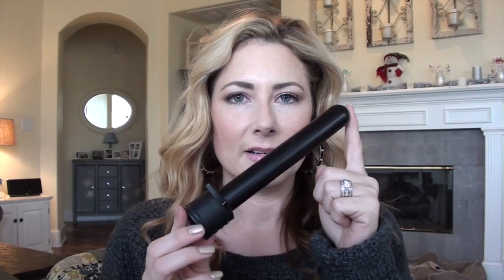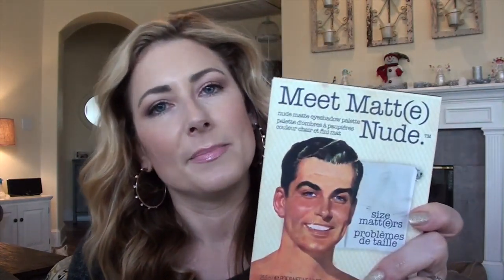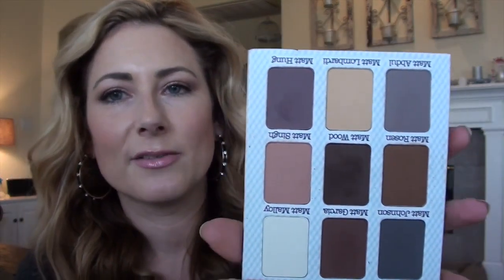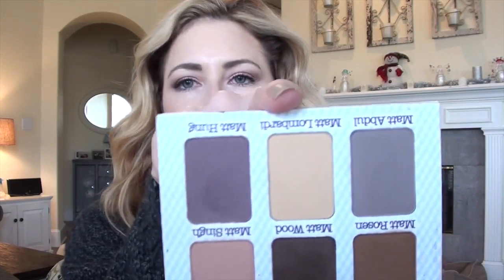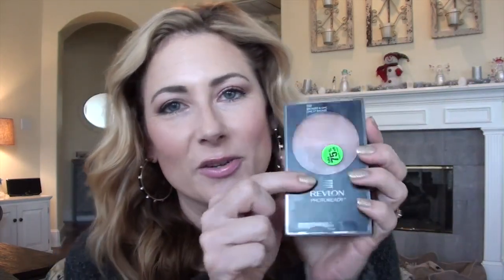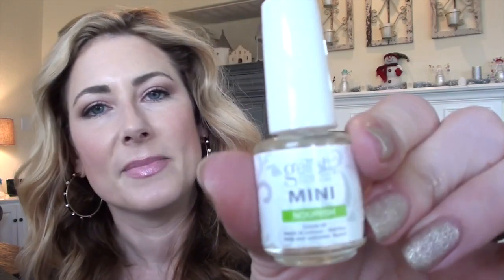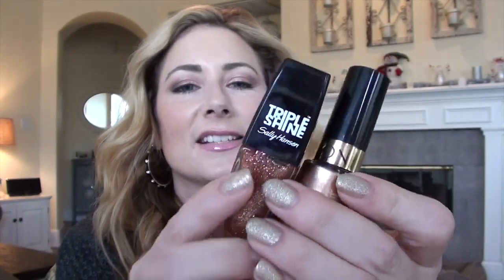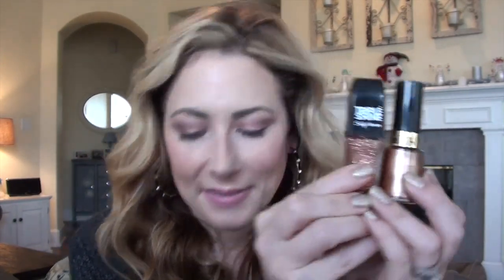December 2013 Favorites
Products mentioned:
Dog On It by Spencer Quinn

Nails: Zoya Tomoko